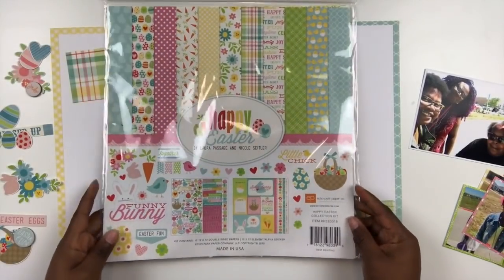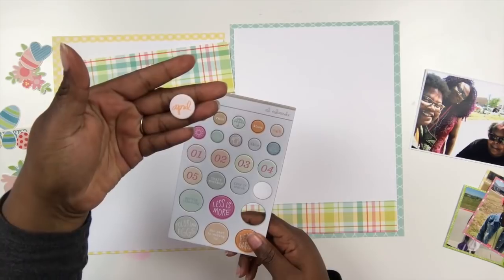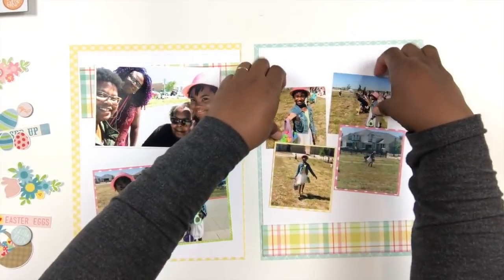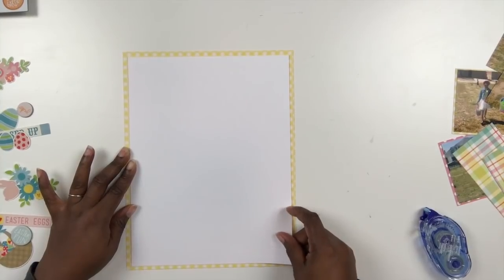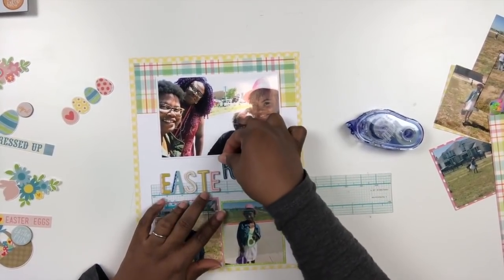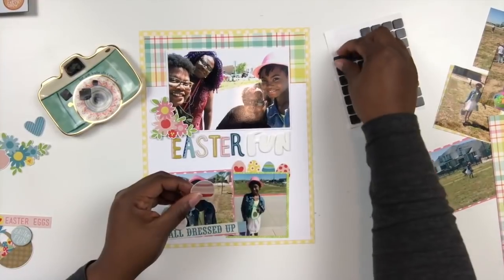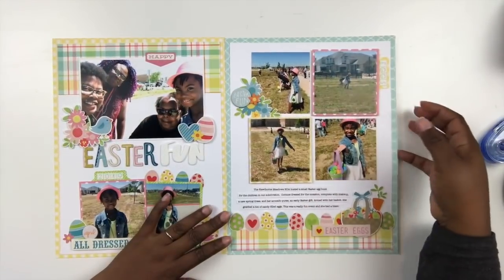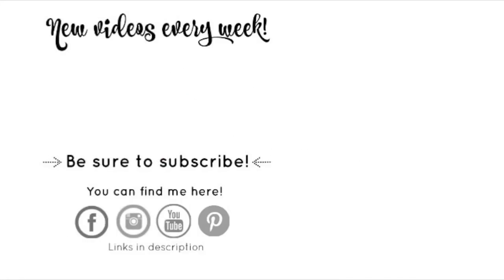Scrapbook Process Video | Easter Fun | 2-Page 8.5x11 Themed Layout!